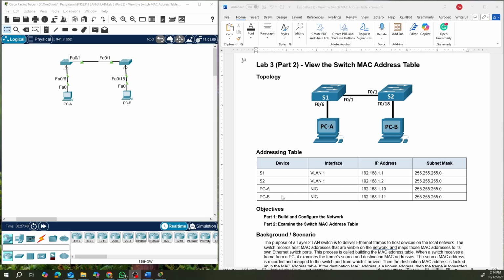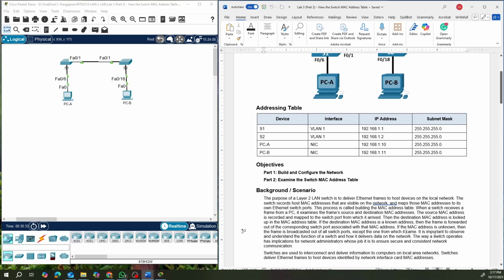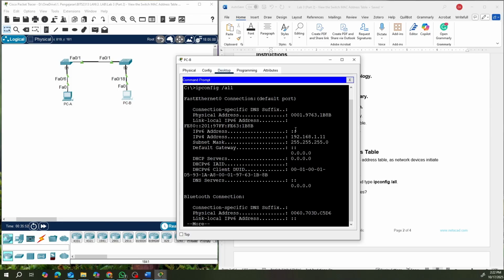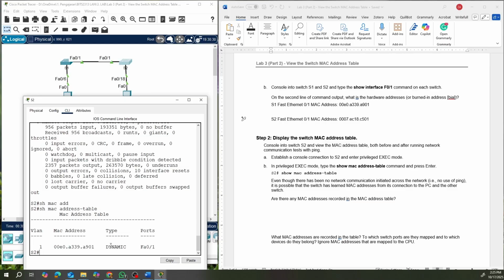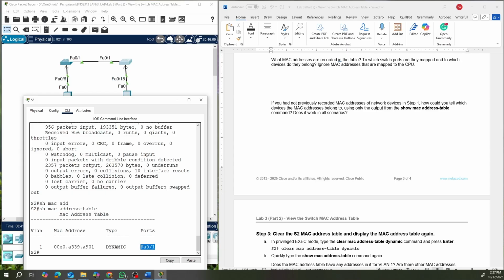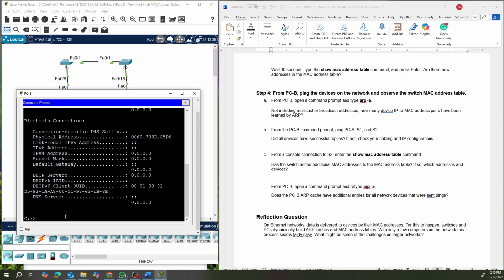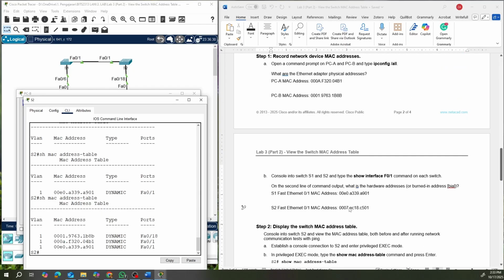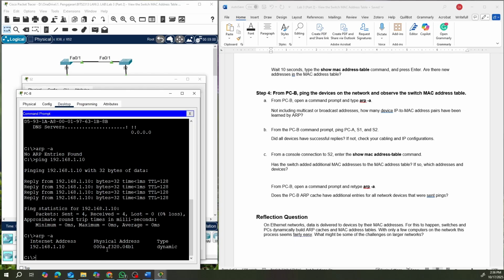Lab 3 (Part 2): View the Switch Mac Address Table